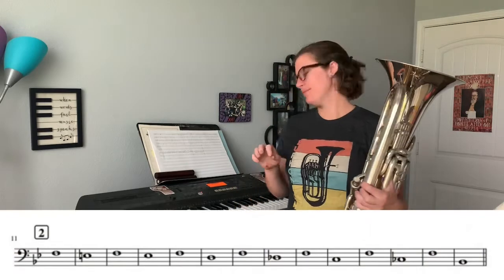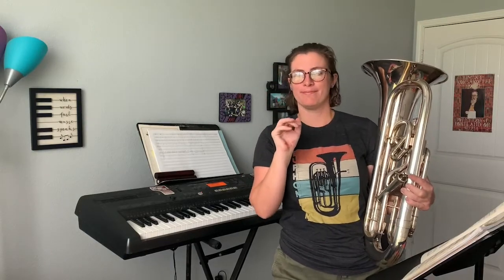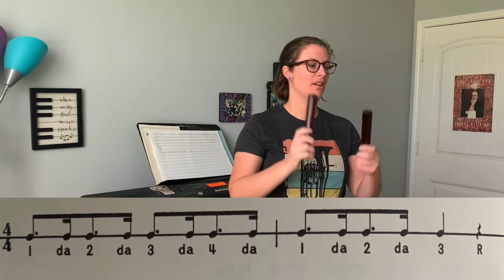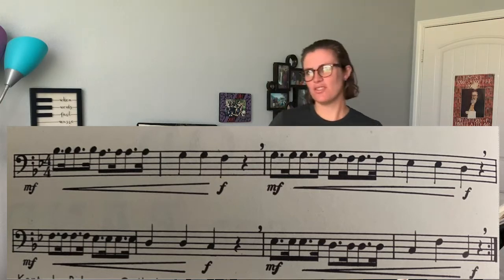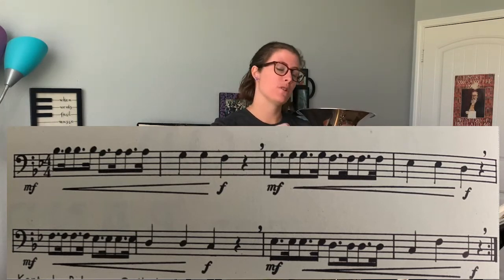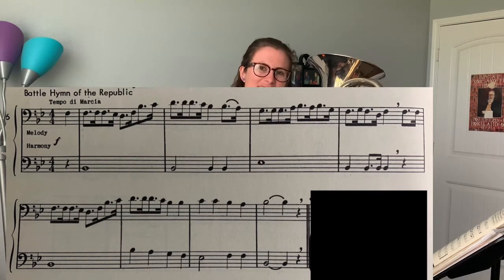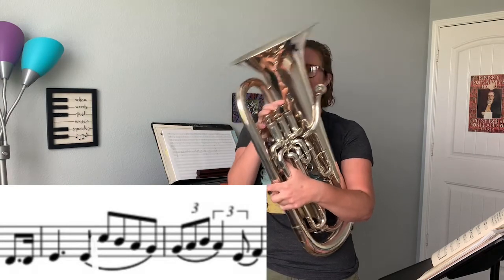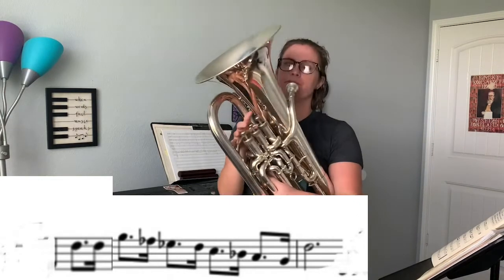Beginner/intermediate practice session #2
Warm up, dotted eighth rhythms, duet, and continue Star Wars